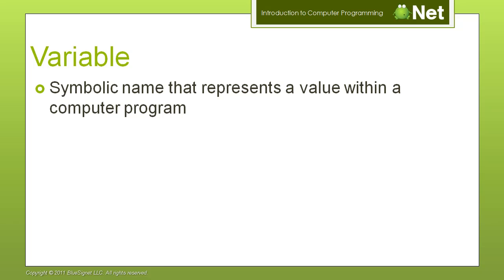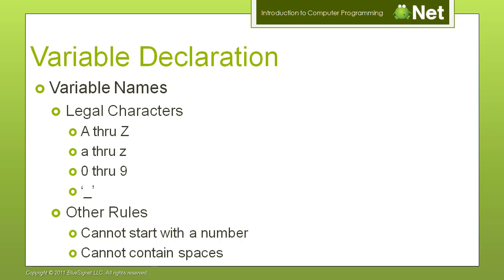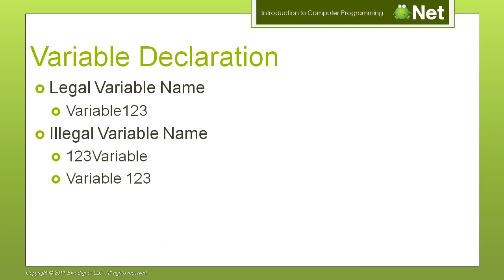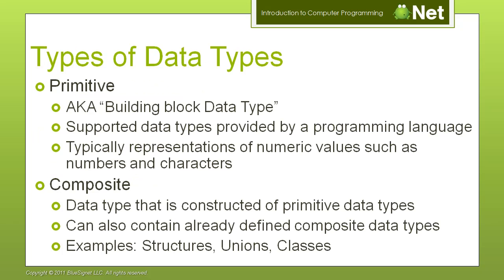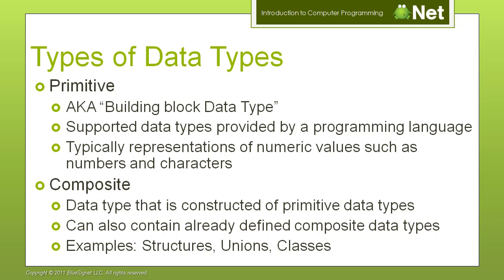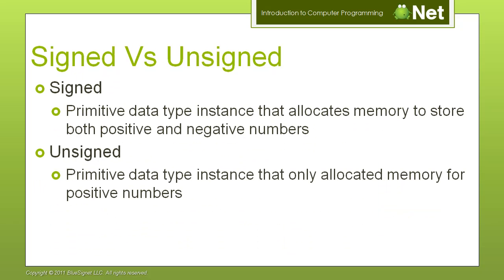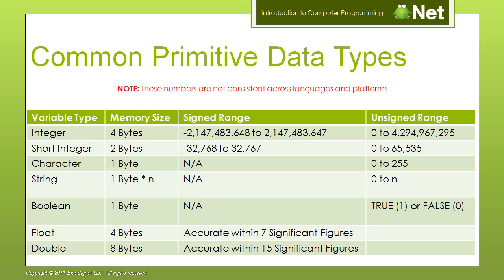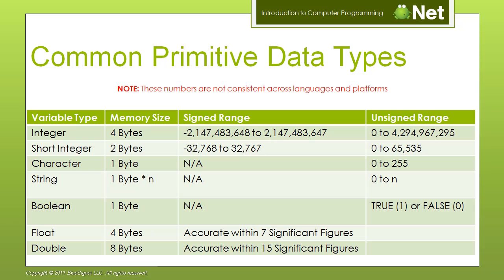09 - Variables, Data Types, Formulas - 1.Green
09 - Variables, Data Types, Formulas - 1.Green